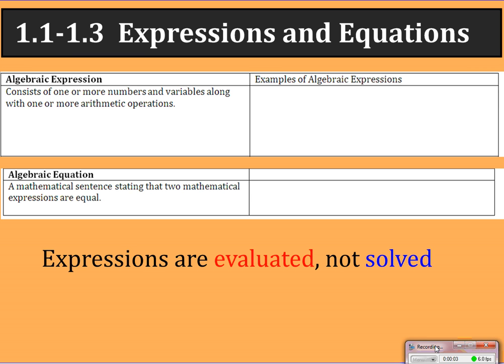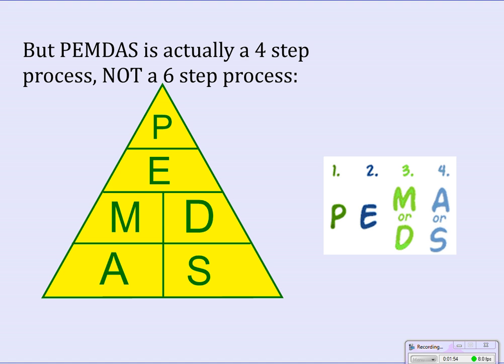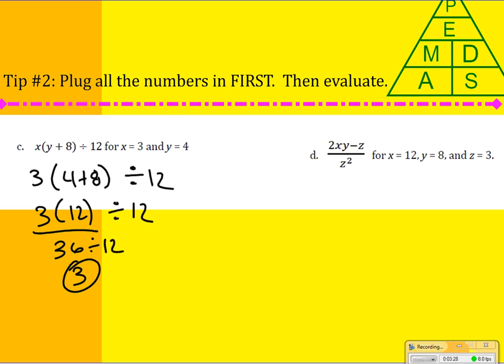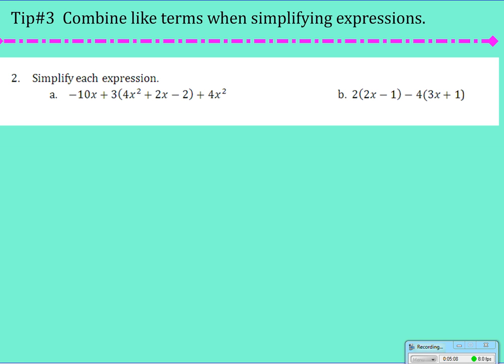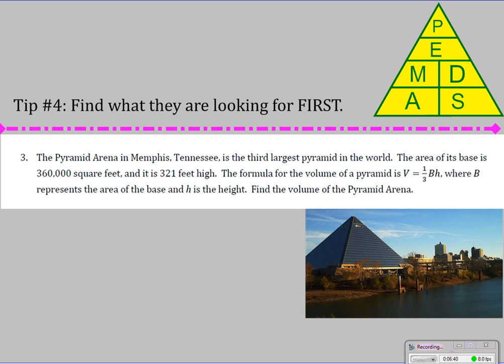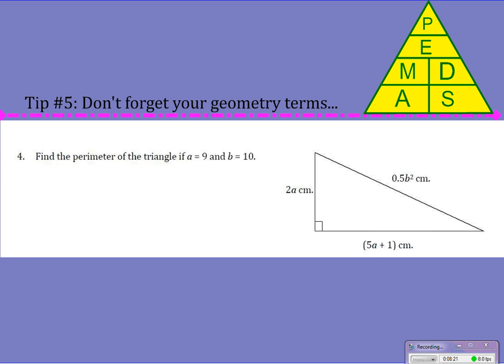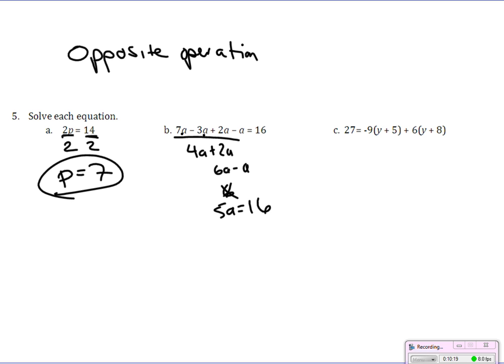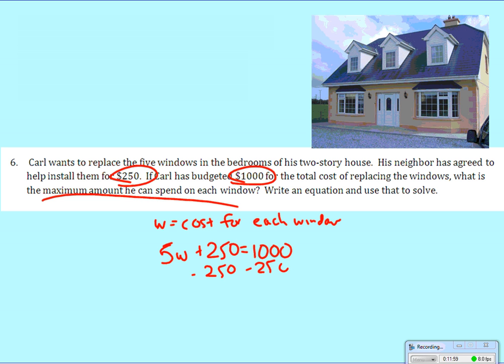1 1 1 3 Algebra 2 Heeren